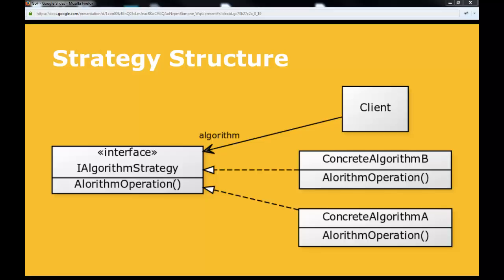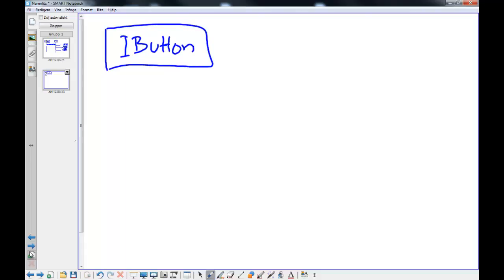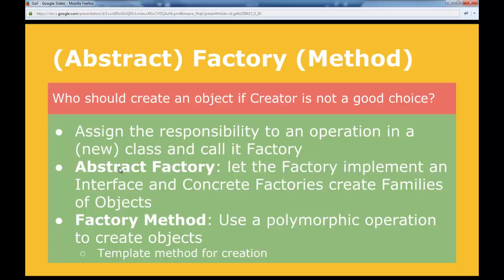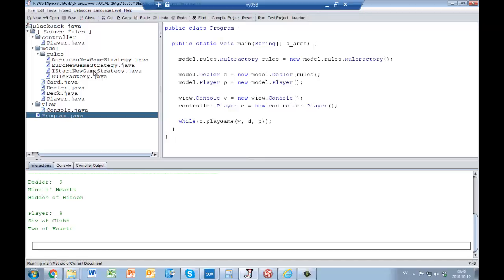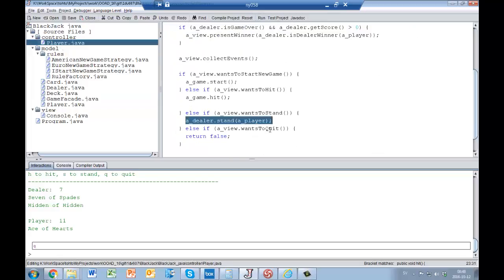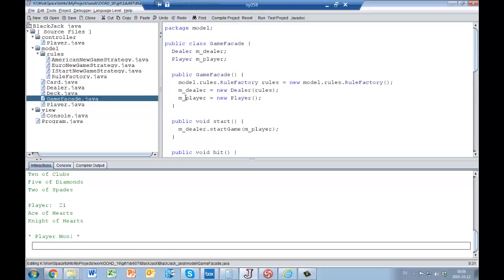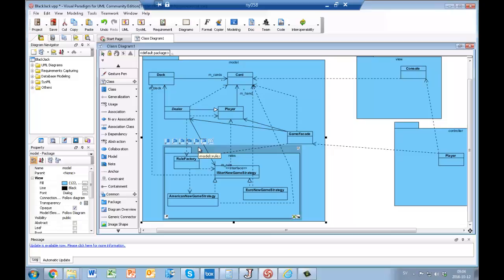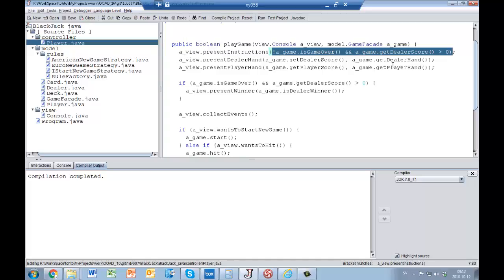OOA/D Lecture 10, Part 1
Gof Patterns
Strategy